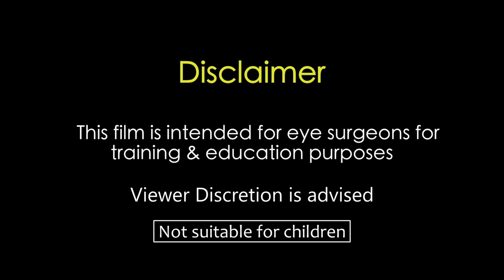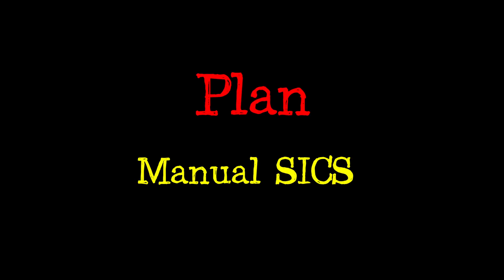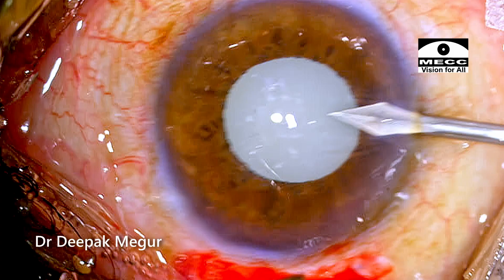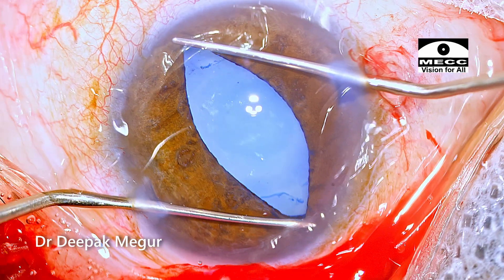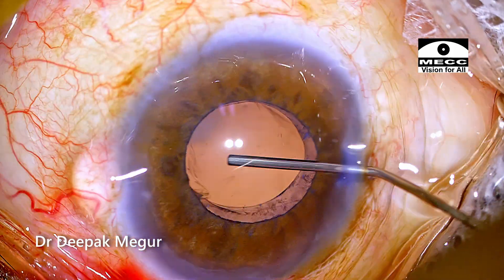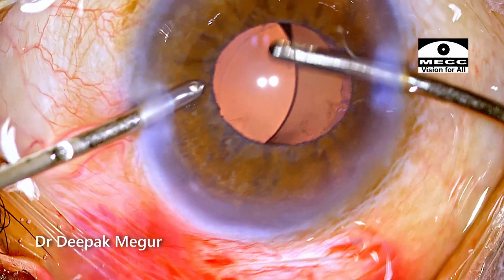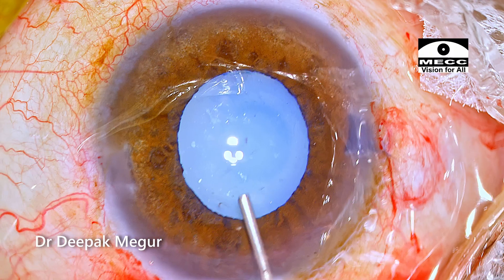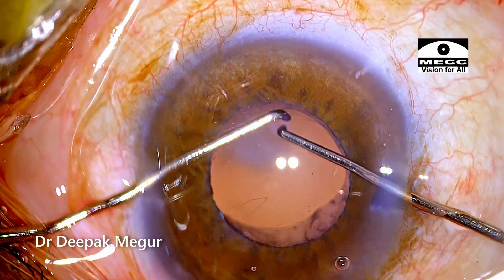Hypermature morgagnian cataract and mid dilated pupil (MSICS)- Dr Deepak Megur